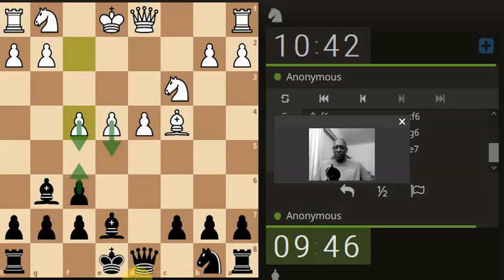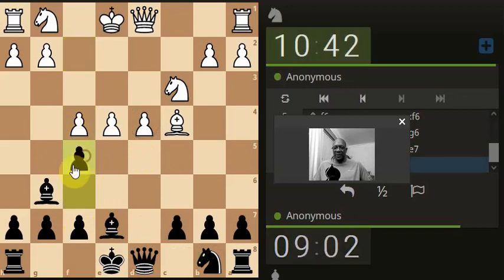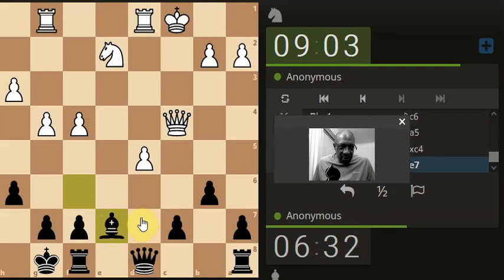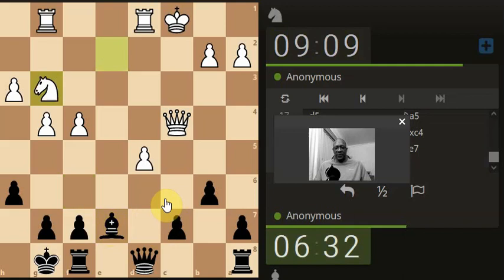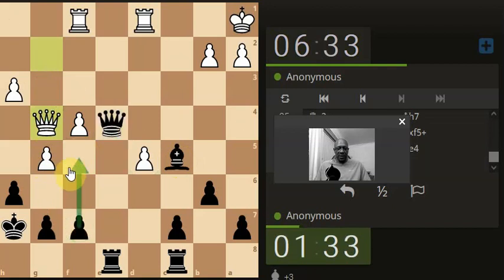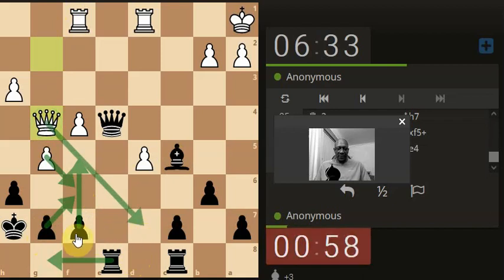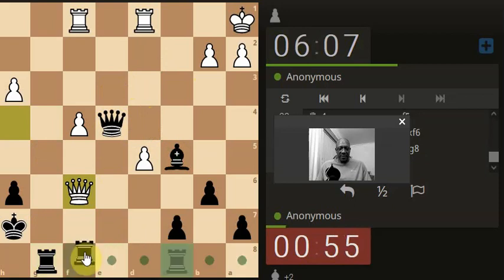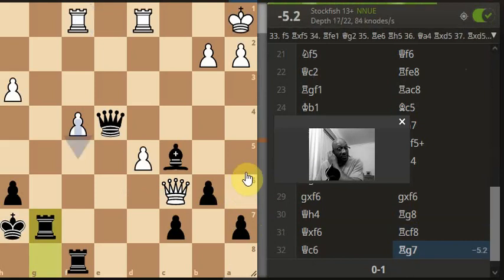How to deal with a sly fox chess playing style